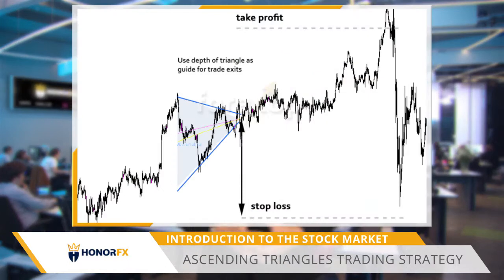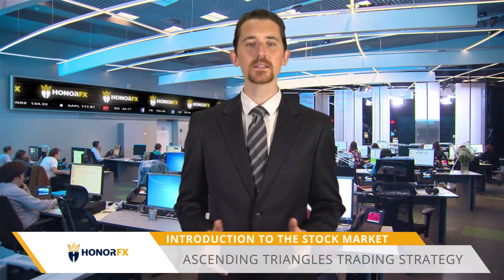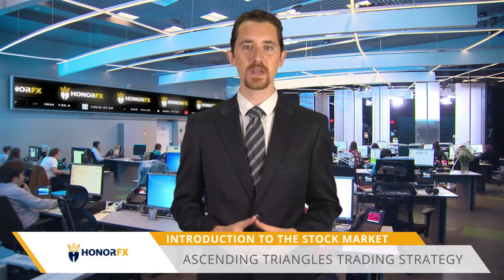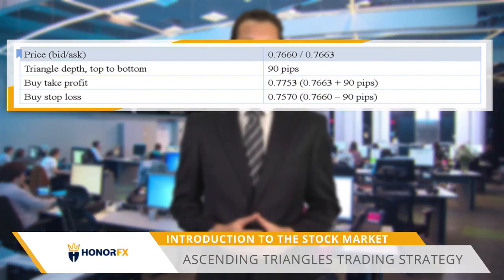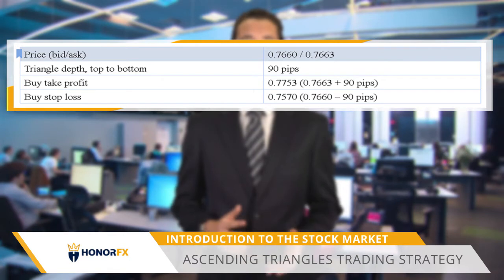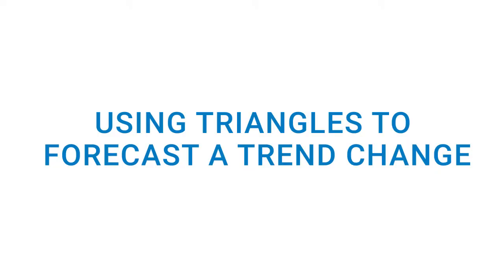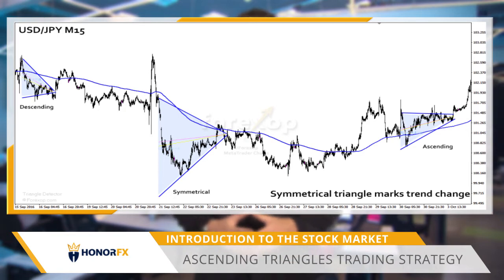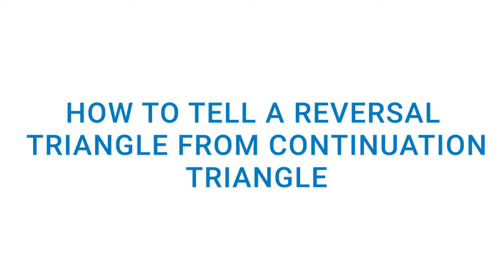HonorFX EN MIG Introduction to stock 12 Stock Market Ascending triangles trading strategy